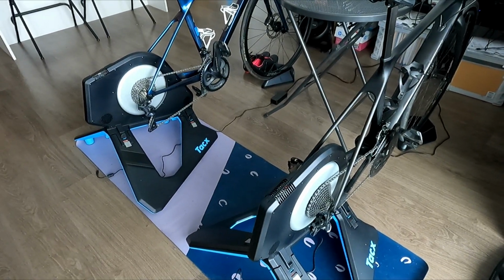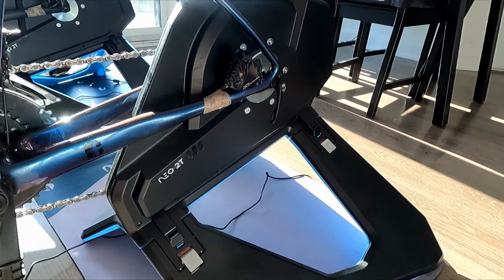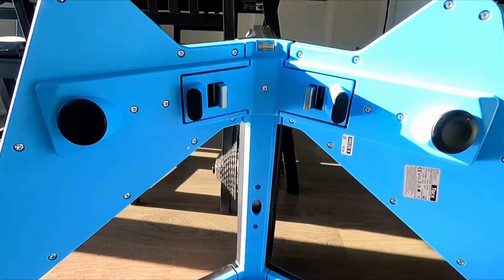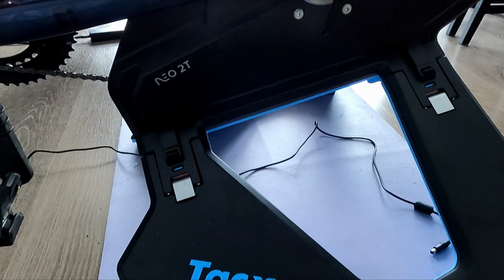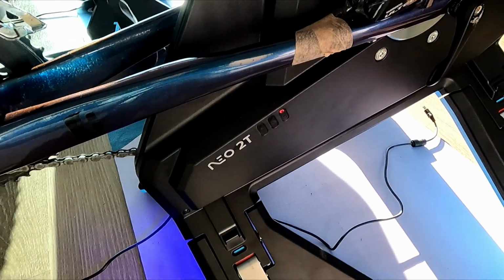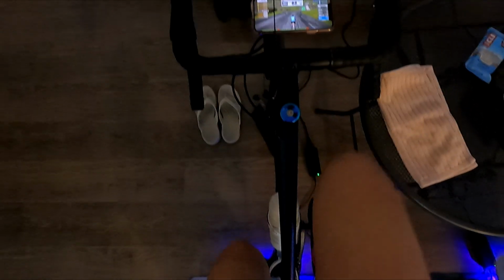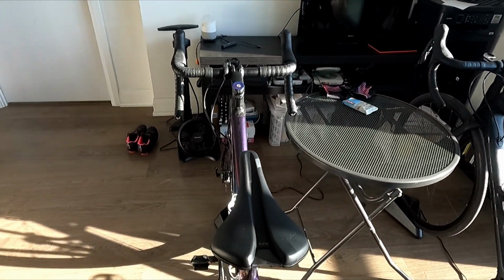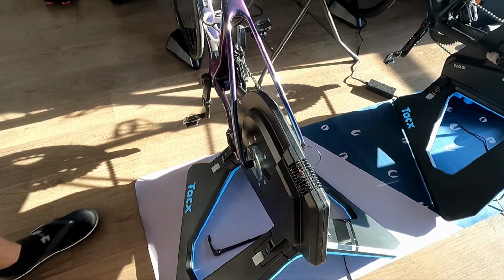My [Newbie] Experience with Indoor Training - Tacx Neo 2T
In this video I share initial thoughts on indoor riding and the Tacx Neo 2T as a first-time user. I will upload a separate video on my experience training with Zwift.

Clueless icons created by Freepik - Flaticon